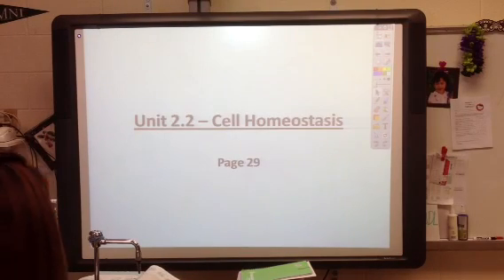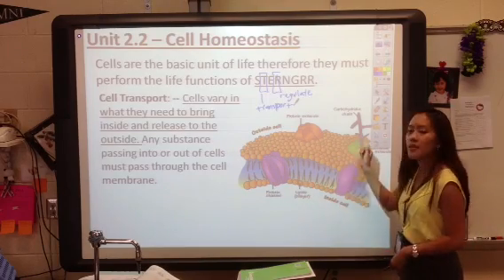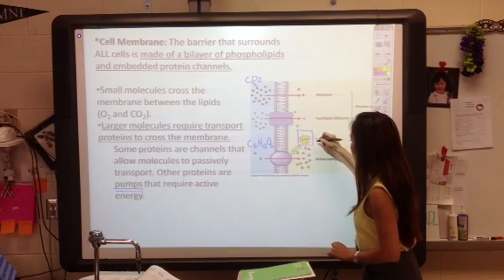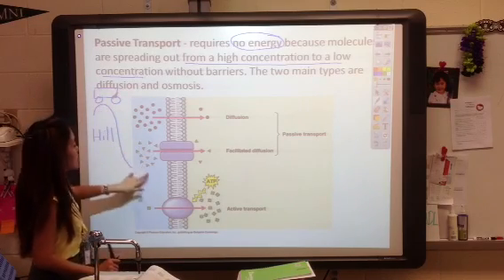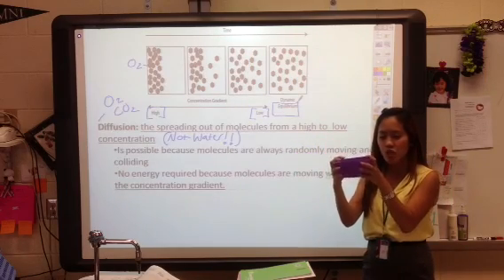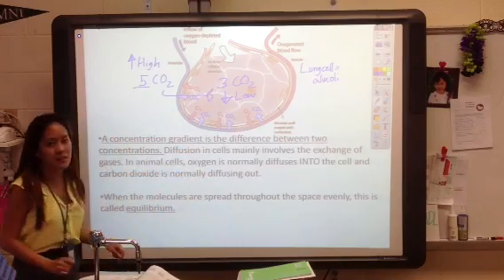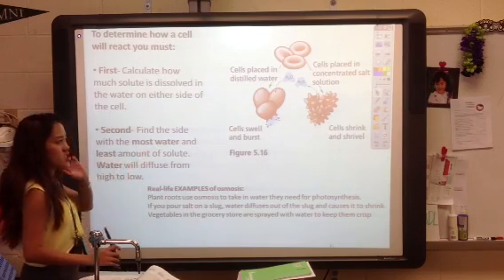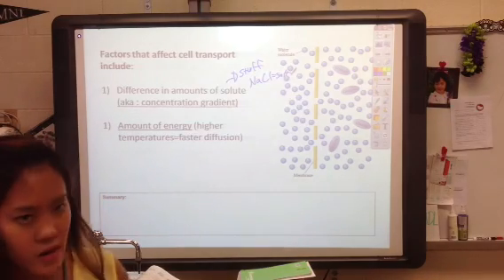Bio One- 2.2A Cell homeostasis/transport